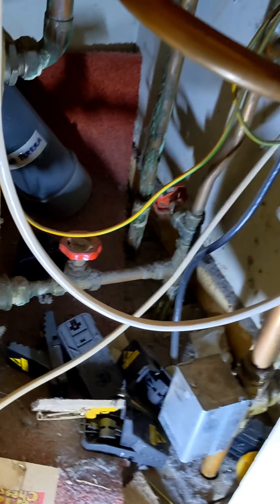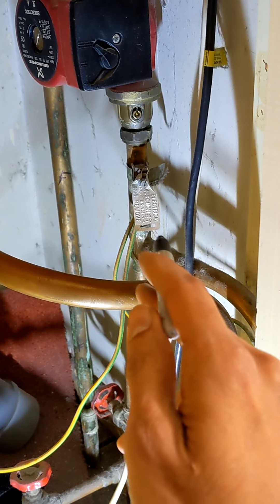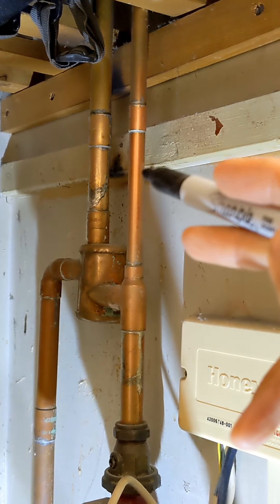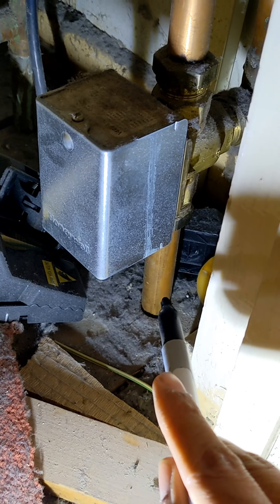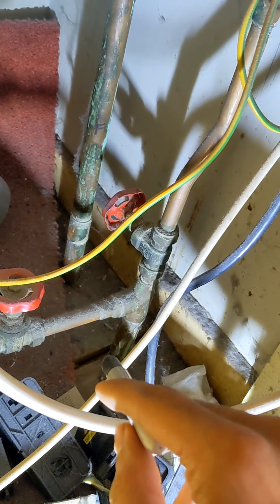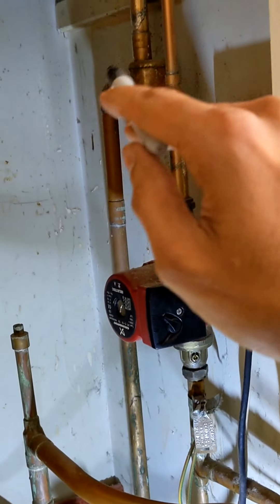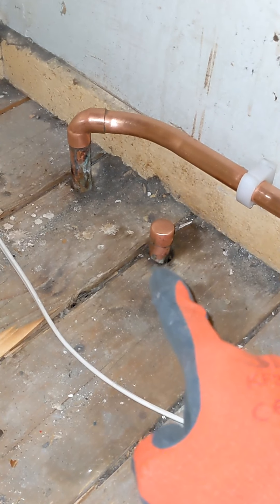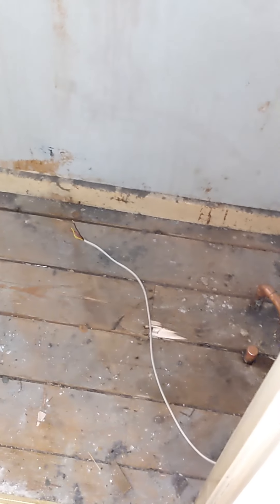Combi conversion explained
This video is a basic explanation on how to rip out and convert an airing cupboard when doing a combi conversion.

There may be different scenarios but following this basic principle will help identify your pipes.